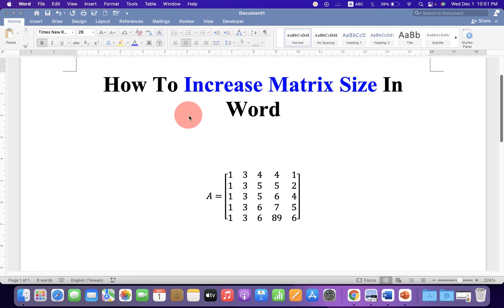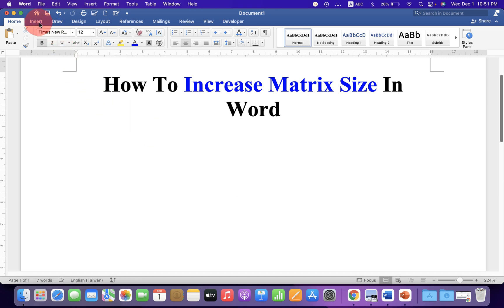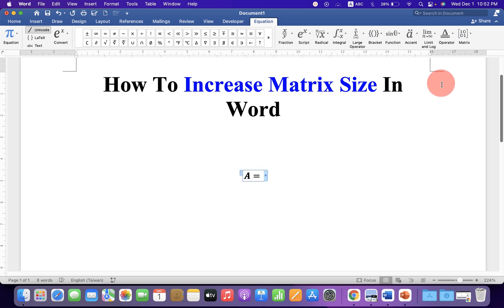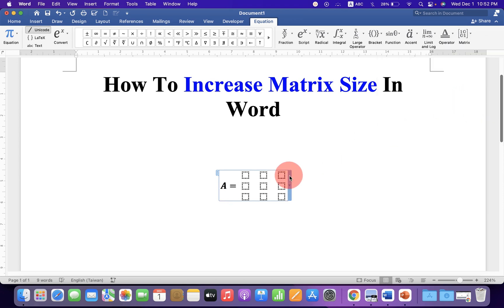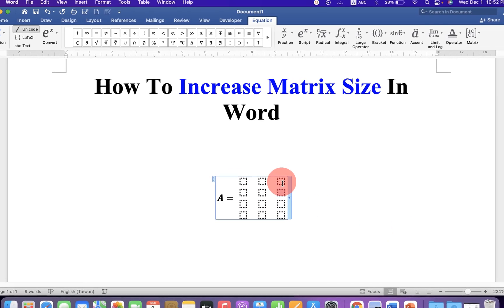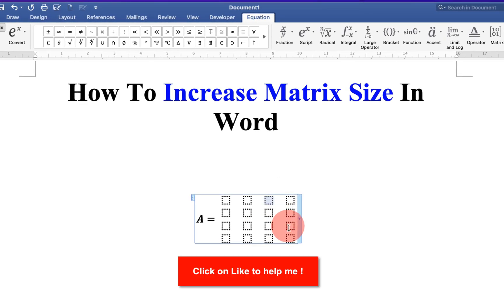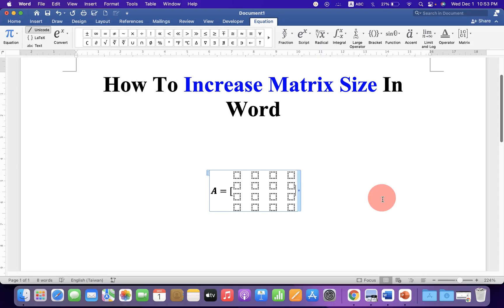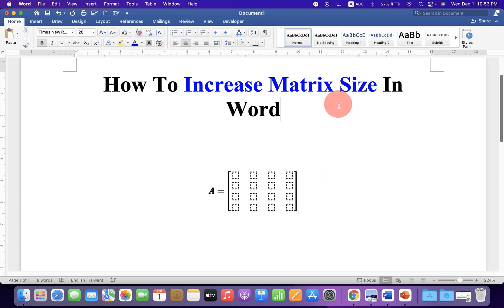How To Increase Matrix Size In Word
If you want To Increase Matrix Size In Word document from 3x3 to large size matrix like 4X4, 5X5 or 8X8, then this video will help you not only to make custom size matrix but also will show how to insert matrix brackets in word